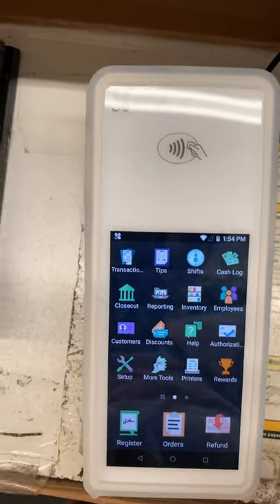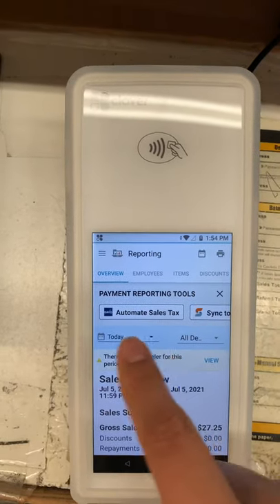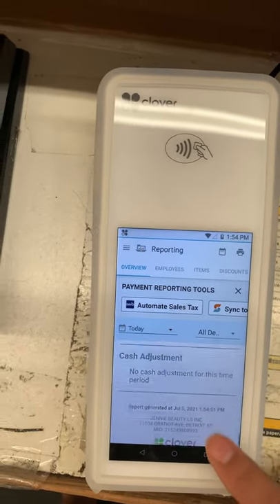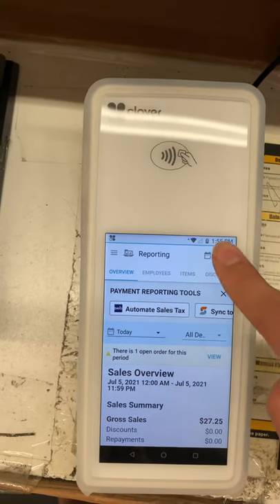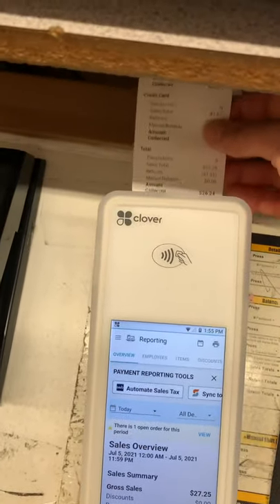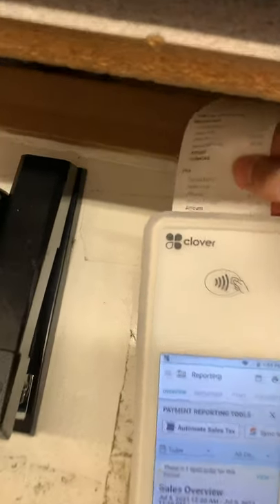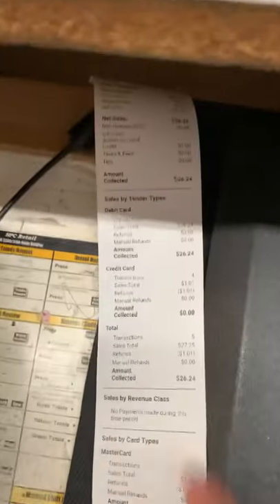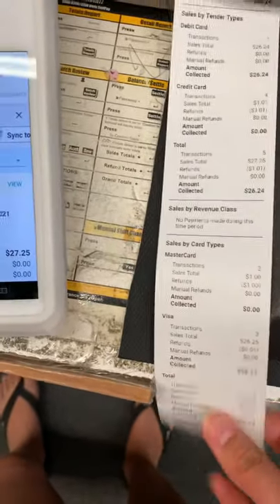CLOVER: Close out day + print sales summary report